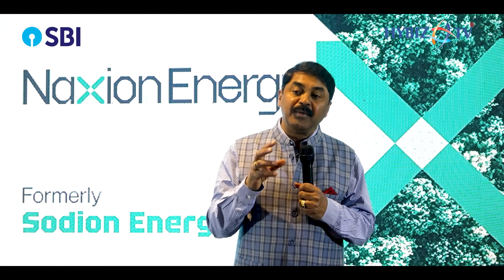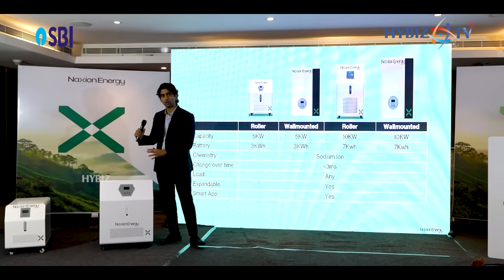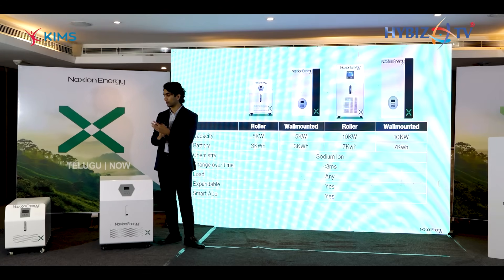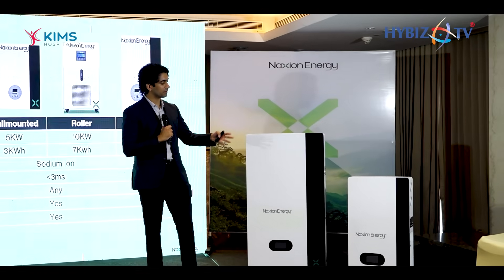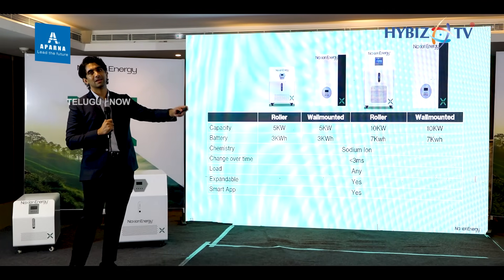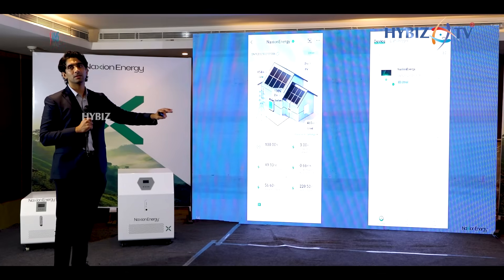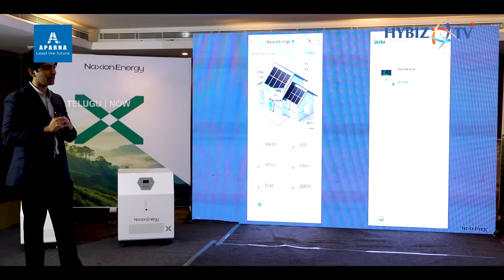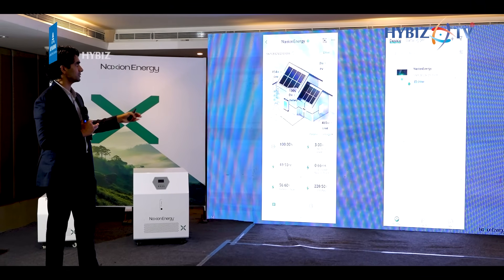India’s First Sodium-Ion Battery Launched by Naxion Energy | Hybiz tv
Game-Changing Technology by Naxion Energy Introduces Sodium-Ion to India